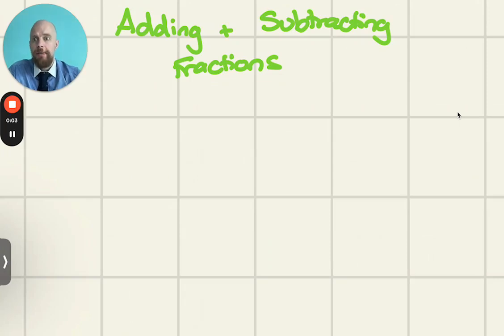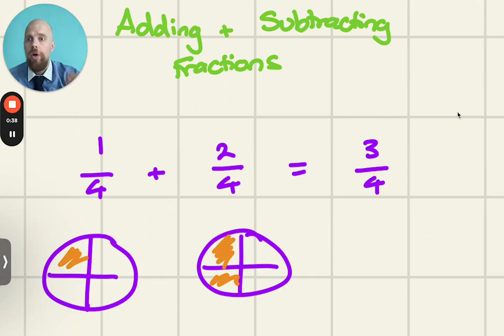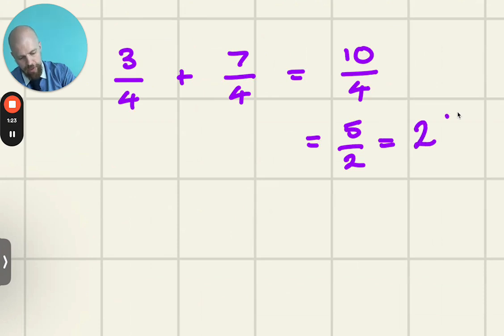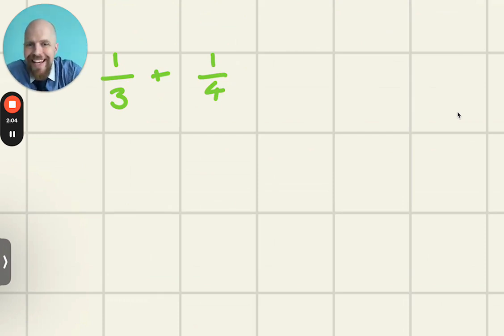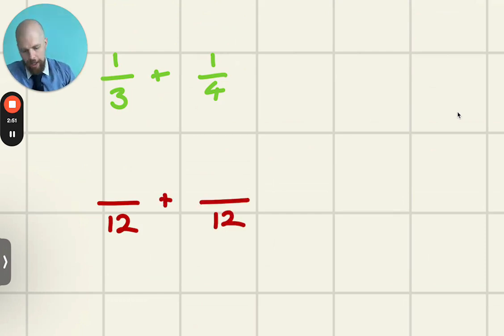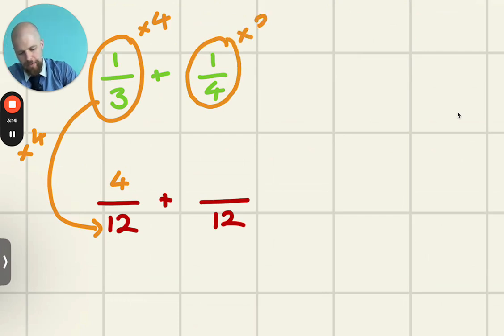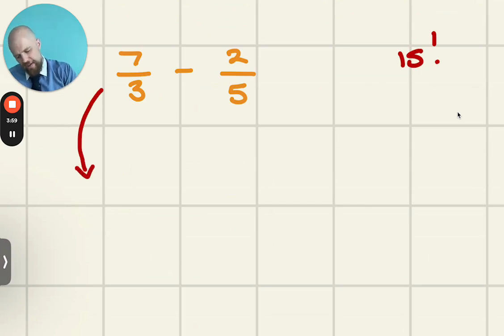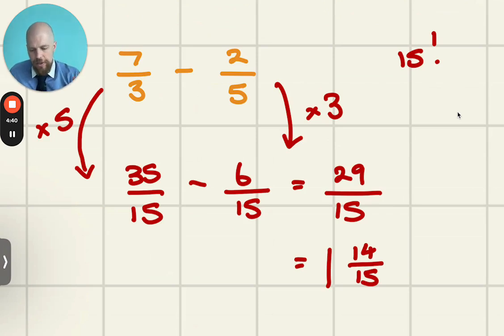Adding and Subtracting Fractions - GCSE Maths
Learn how to add and subtract fractions with either the same, or different, denominators.